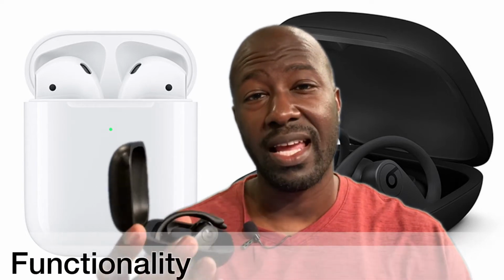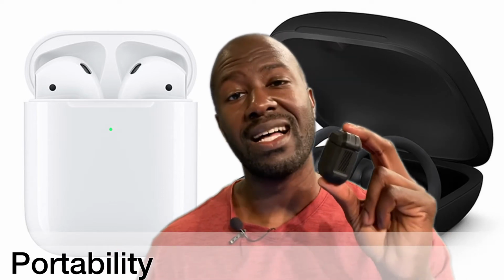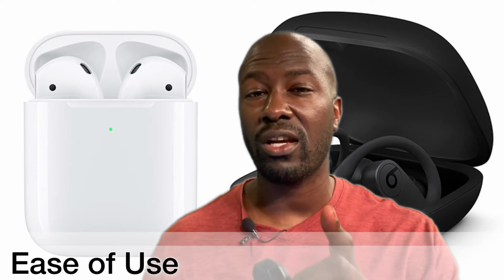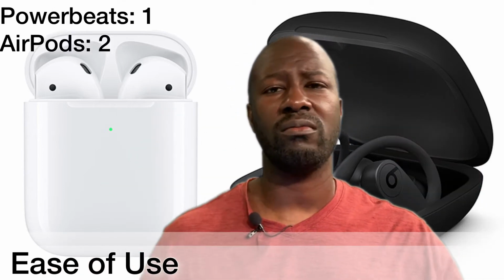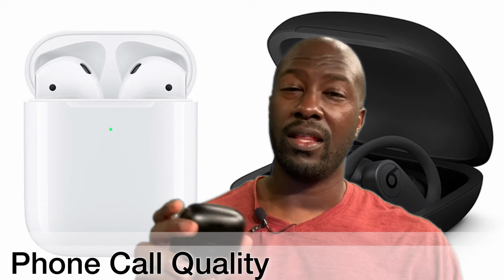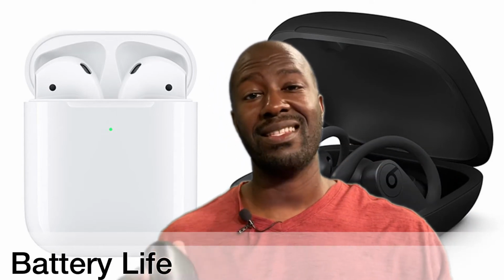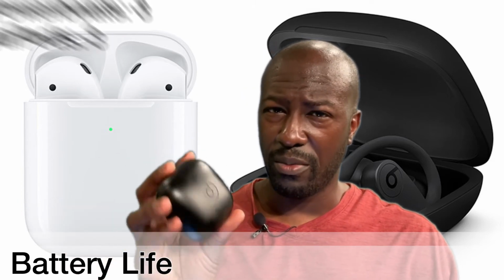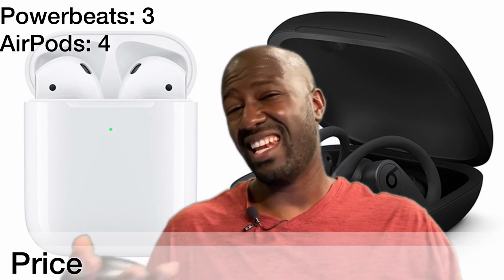AirPods vs Powerbeats | Product Comparison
-Functionality - Powerbeats
- Portability - AirPods
- Ease of Use - AirPods
- Sound - Powerbeats
- Phone Call Quality - AirPods
- Battery Life - Powerbeats
- Price - AirPods
- AirPods -4
- Powerbeats - 3